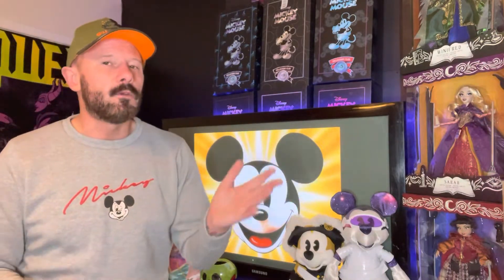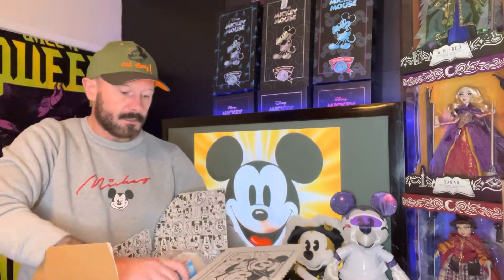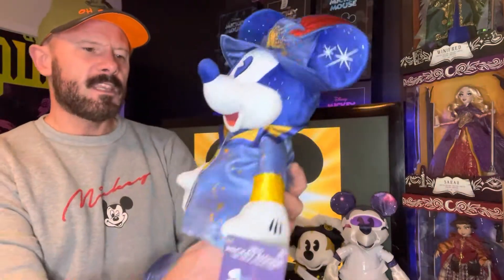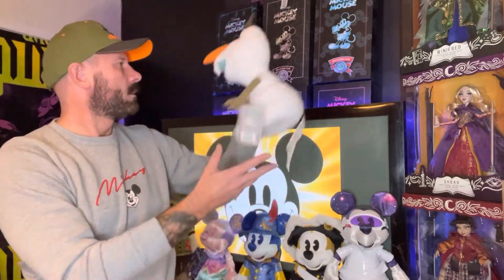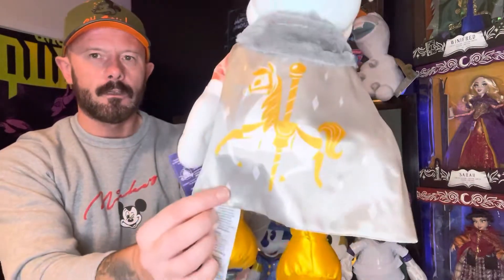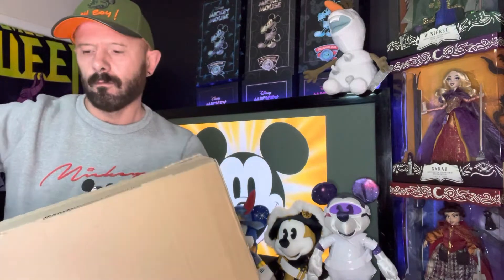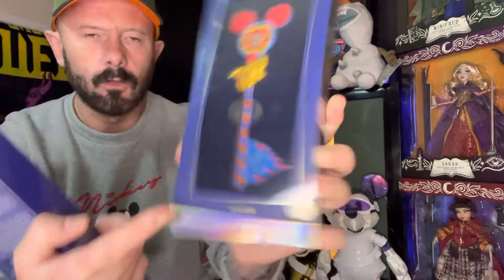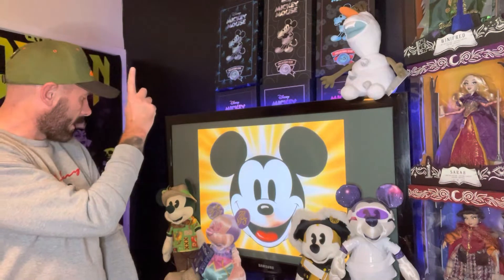Peter Pan , Dumbo , Regal Carousel and Mat Hatter Mickey - The Main Attraction - FIRST IMPRESSIONS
A lot of Mickey Mouse to look at from the MAIN ATTRACTION collection. It’s been a while but when there’s an offer it’s a great time to catch up with the collection